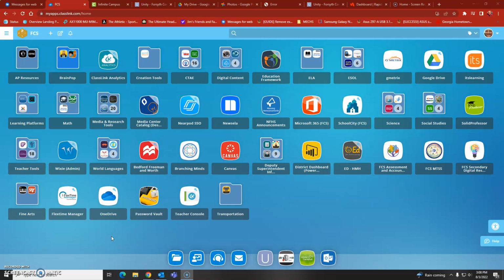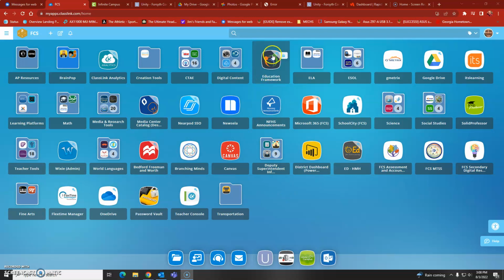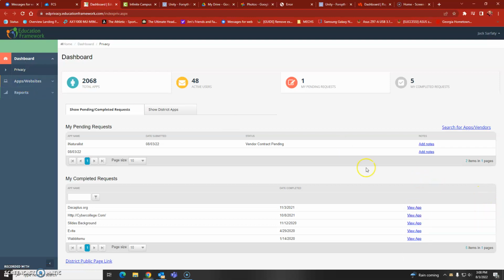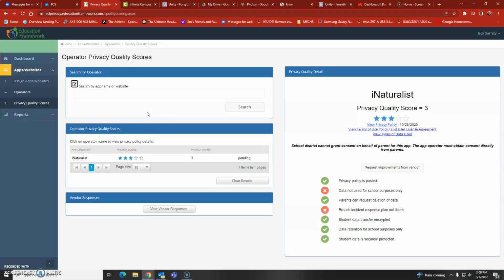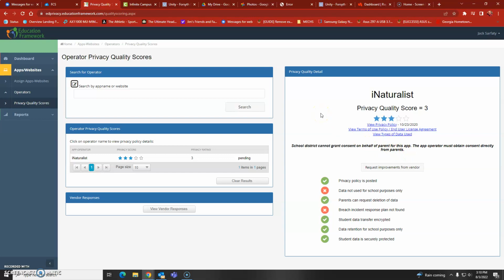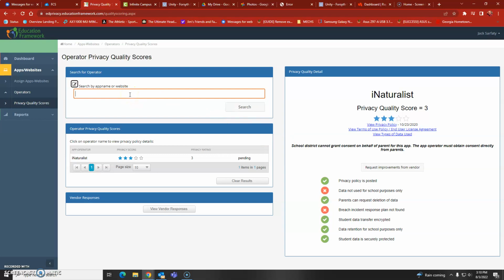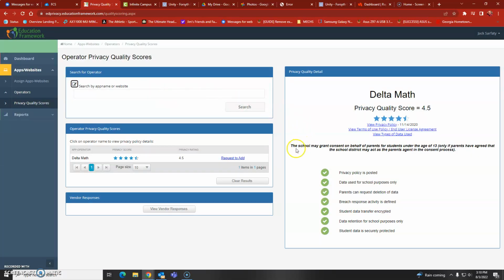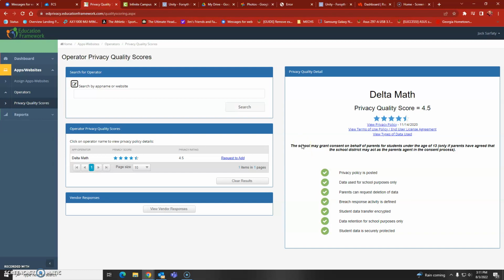2022 Ed Framework